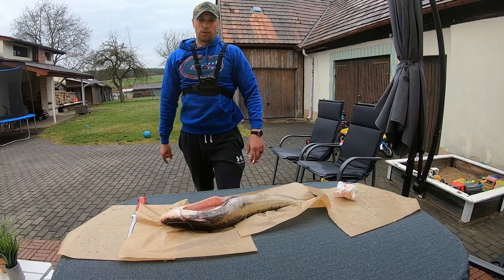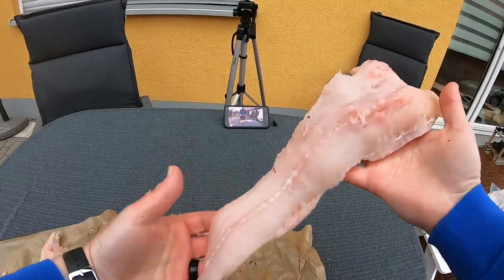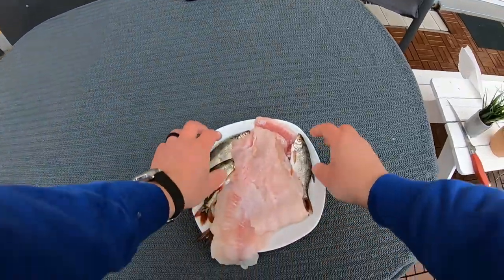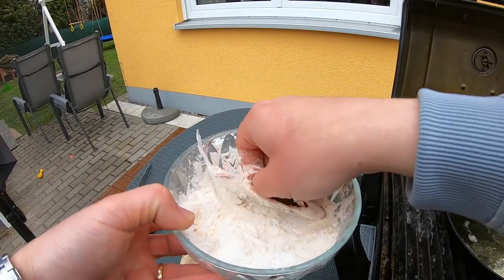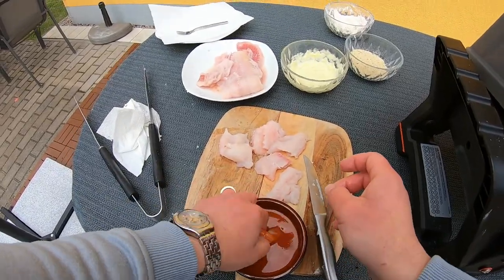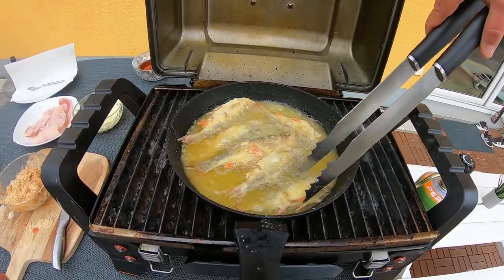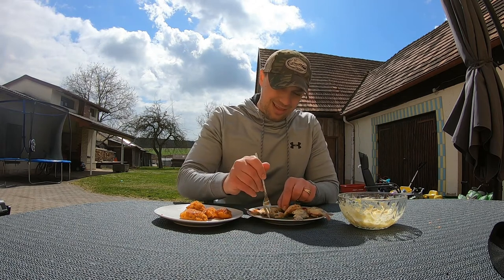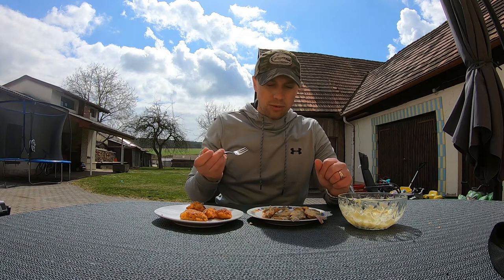MULTI-SPECIES CLEAN And COOK | Wels Rudd Roach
A multi-species catch and cook! This is a follow up to the surprise Wels Catfish catch! We went out and caught Roach, Rudd, and Wels Catfish in the last video. In this video we clean, cook, and give the ole taste test to the fish we caught in the previous video.